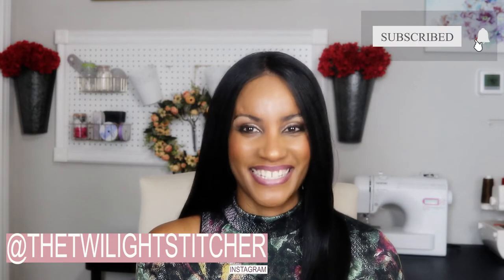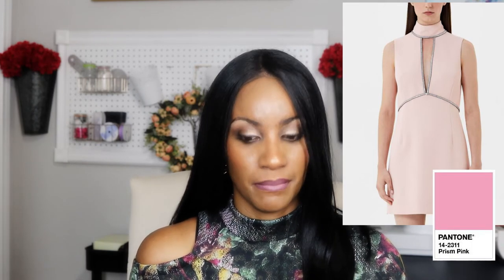NEW Spring Color Sewing Series | Lets chat color, inspiration & pattern possibilities | Week 2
Hello Friends, I hope you are looking forward to another spring sewing color series video. I had tons of unforeseen issues due to the weather and not having the power to upload.

TimeStamp
Start: 00:00​
Intro: 00:19​
Welcome: 00:43​
Color Talk: 01:31​
Including Style Inspirations: 5:10
Pattern Possibilities: 23:27​